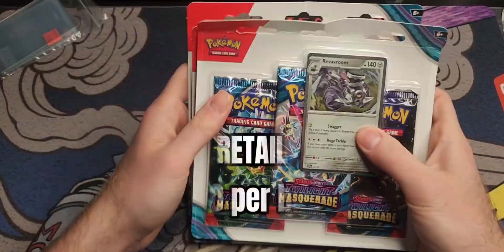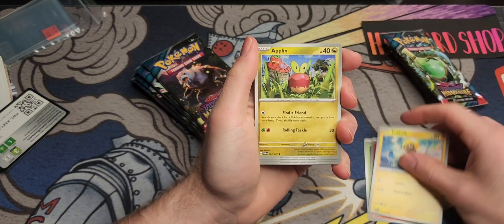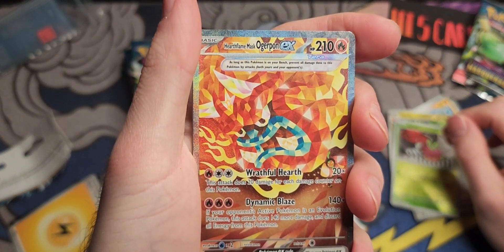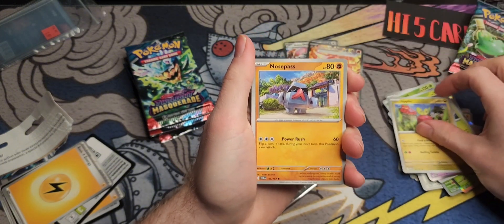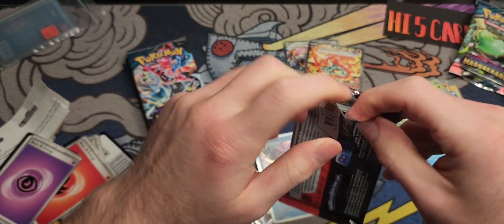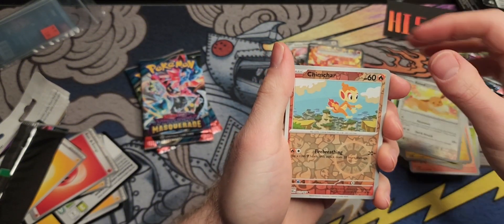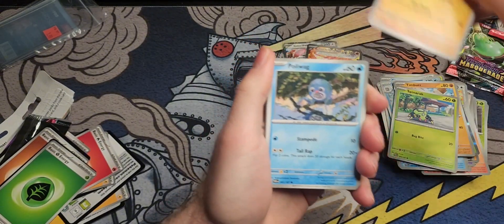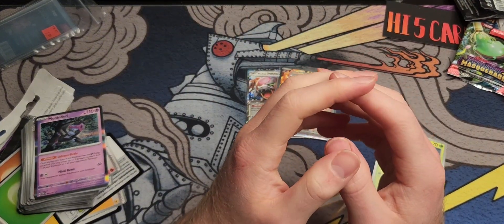Pokémon Twilight Masquerade blisters: Ripping for fun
Decided to grab some blisters packs and see what we can pull